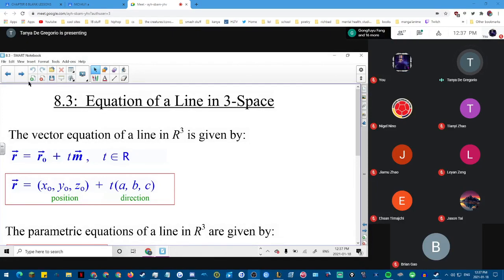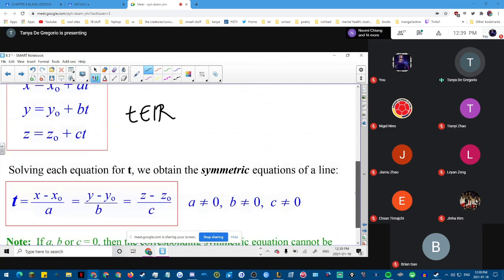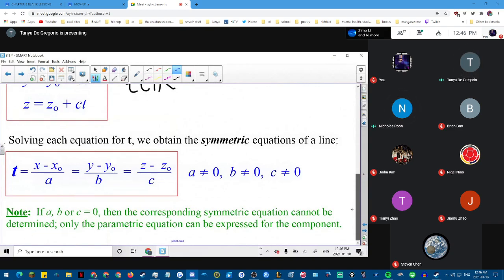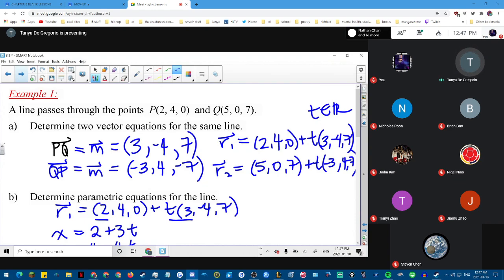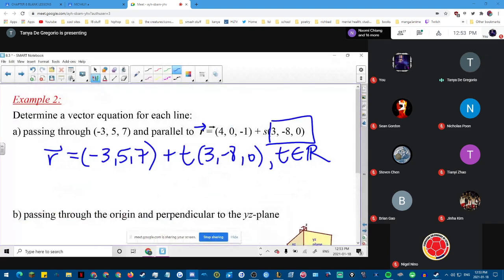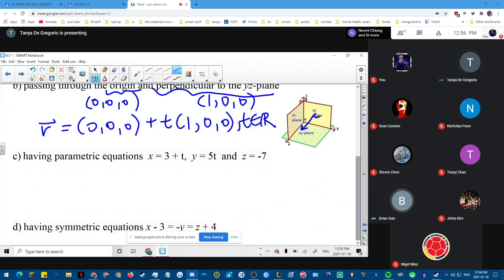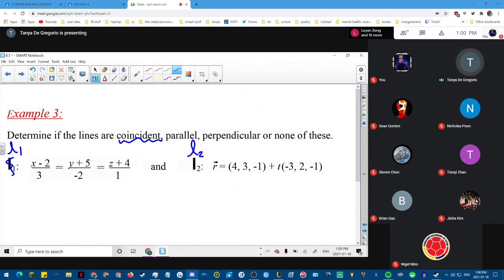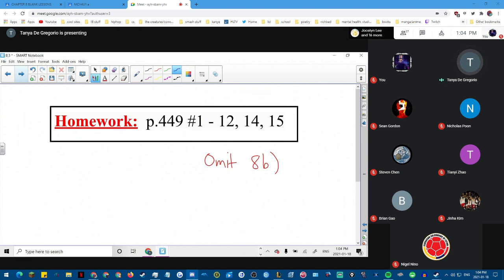January 18, 2021 - Calculus and Vectors: 8.3 Equation of a Line in 3-Space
teacher dcs a few times xdd